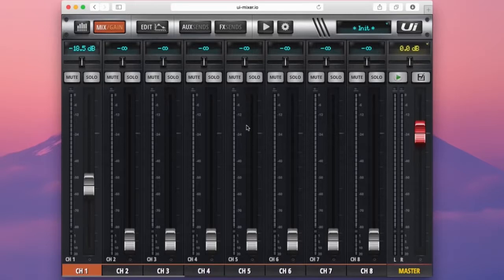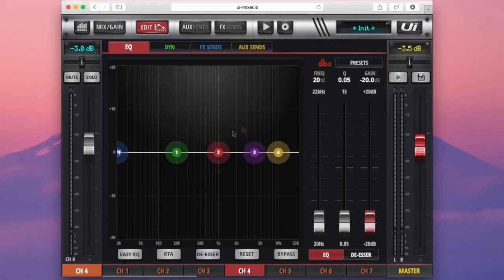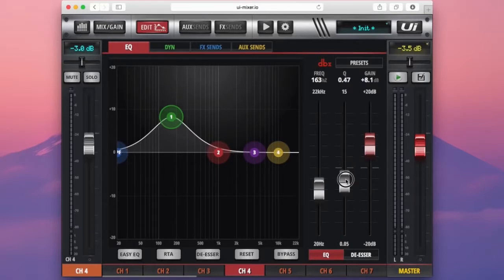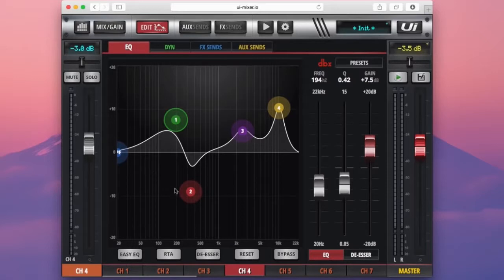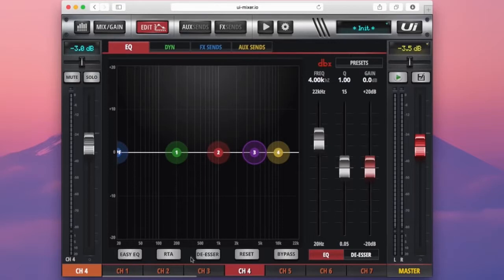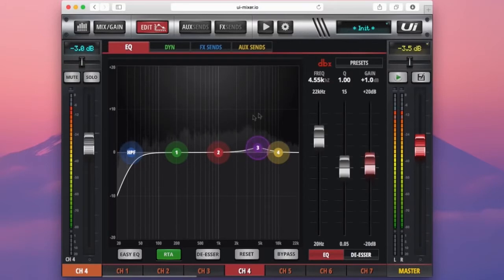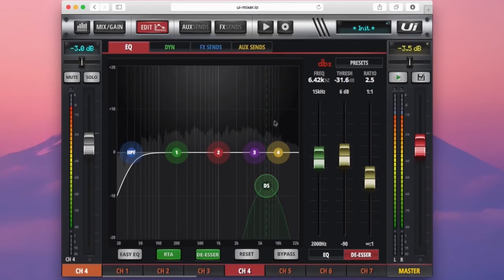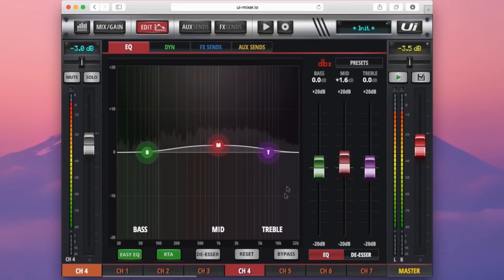Soundcraft Ui Series Tutorial Chapter 4 Part 1 Overview of Edit mode